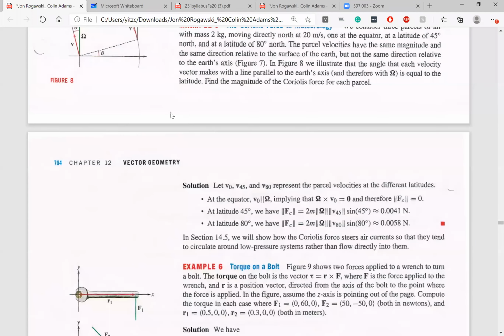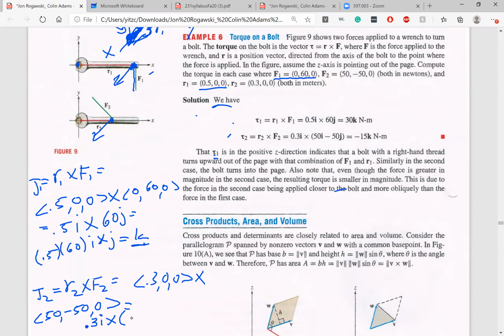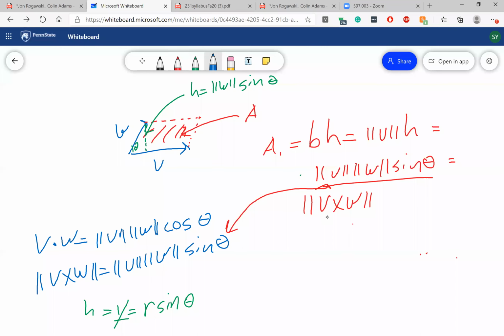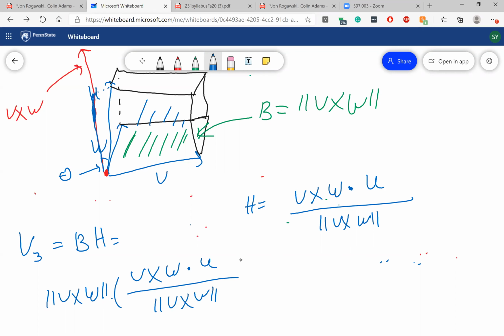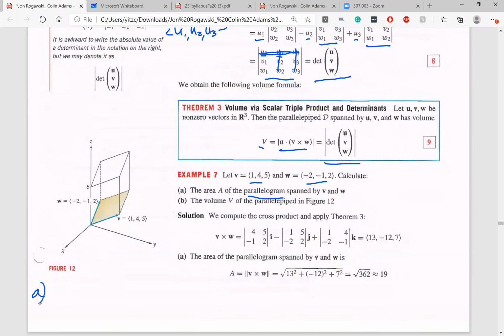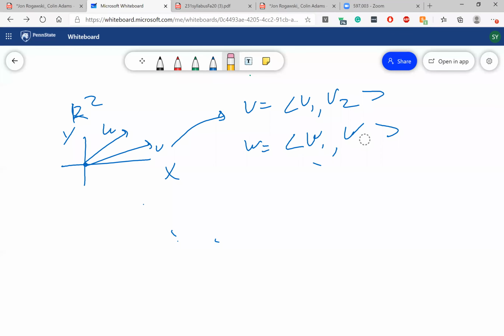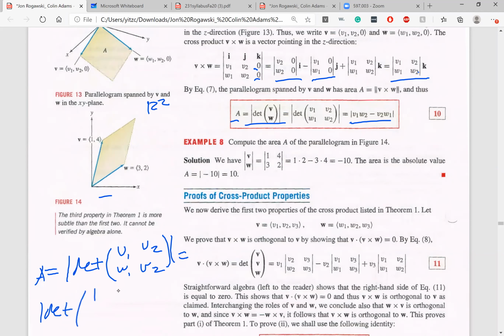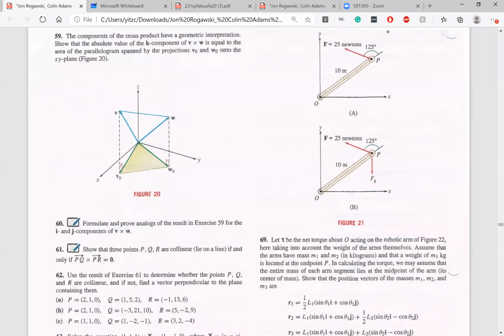MultiCalc 004 Cross Product part 2